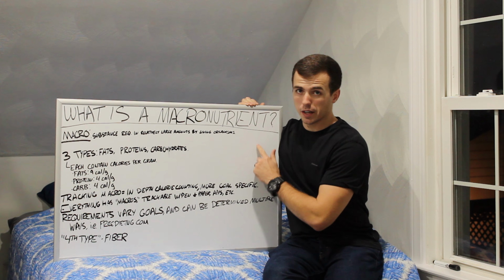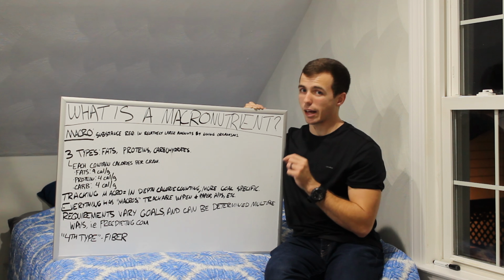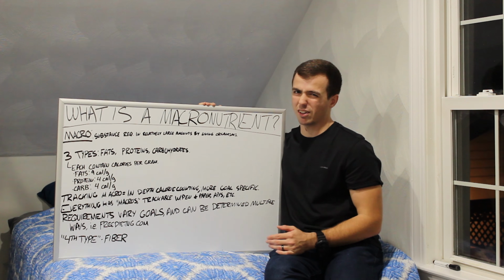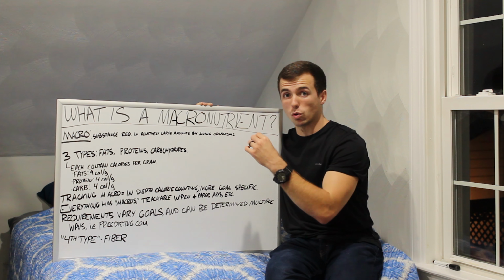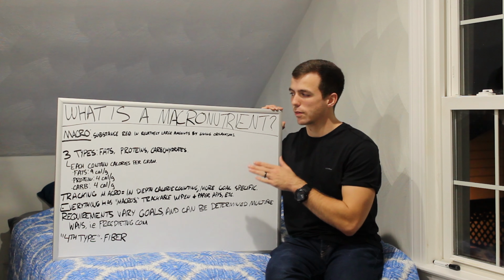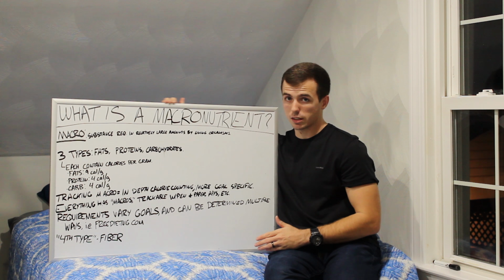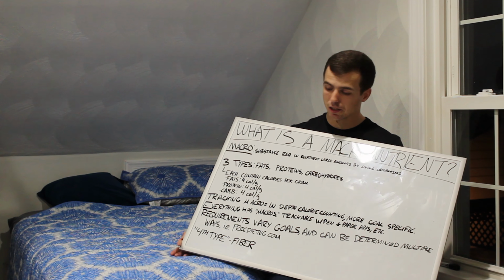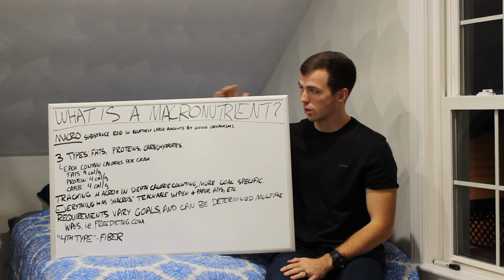How to Understand Macronutrients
What's going on, everyone!? Day three of seven for BIRTHDAY WEEKKK! Today we're going in depth of calorie counting and learning how to understand maconutrients. From what they are, to how to count them, this vlog will tell you all you need to know about macros to have a  basic level of knowledge on how to understand macronutrients.
Outro music at:
Bazzi - Mine (Aurx Remix)